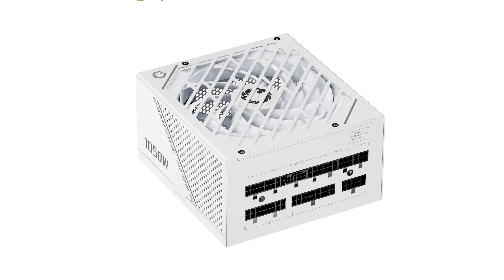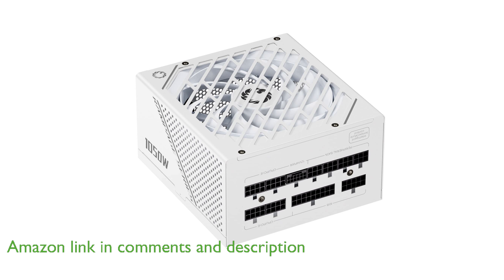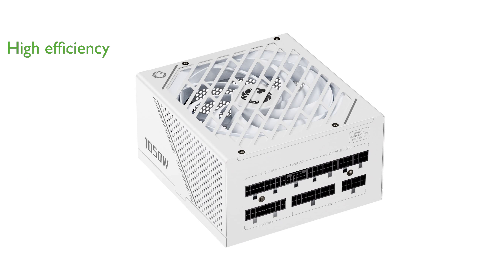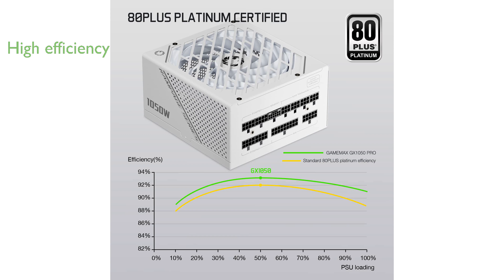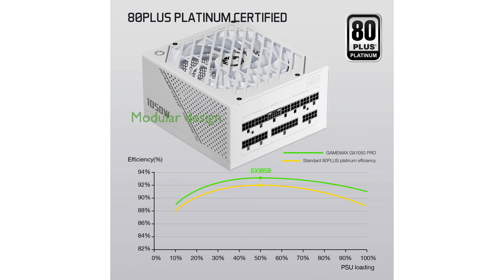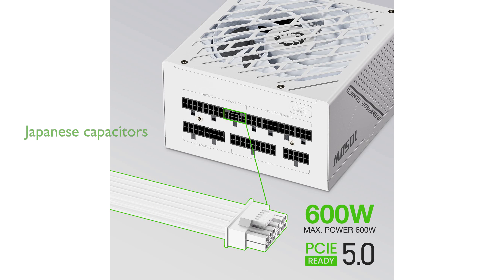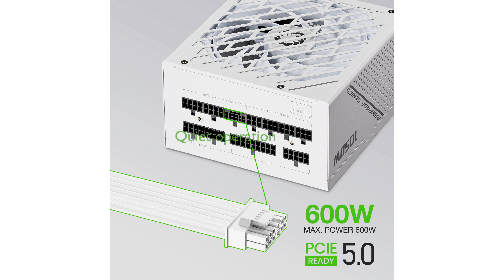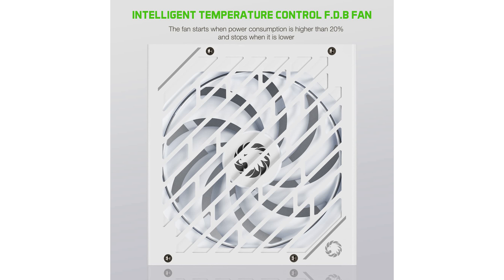REVIEW (2024): GX1050 Power Supply, White. ESSENTIAL details.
The GAMEMAX Rampage Series GX1050 Power Supply offers an impressive one thousand fifty watts of power, making it suitable for high-performance gaming rigs and workstations.

This power supply is 80 Plus Platinum certified, ensuring over ninety-two percent efficiency under typical loads, which translates to lower energy consumption and reduced electricity bills.

It features a fully modular design, allowing for a cleaner and more organized build by eliminating unnecessary cables and improving overall airflow within the case.

The inclusion of high-quality one hundred five degrees Celsius Japanese capacitors guarantees long-term reliability and stability, even under heavy loads.

A one hundred thirty-five millimeter fluid dynamic bearing fan with ZERO RPM mode under twenty percent load ensures quiet operation, making it ideal for silent PC builds.

With comprehensive electrical protection features such as over-temperature, over-power, over-voltage, under-voltage, short-circuit, and over-current protection, this power supply offers peace of mind for your components.